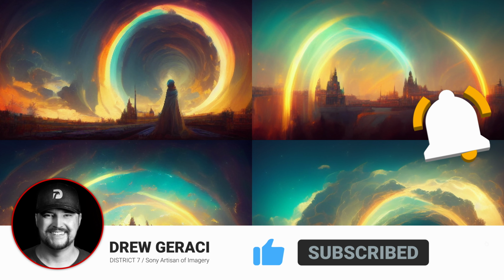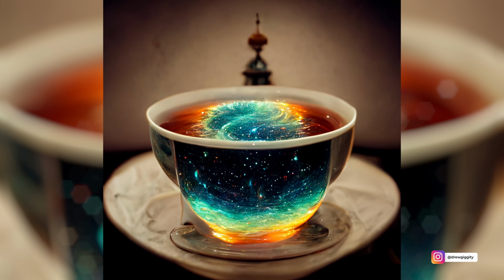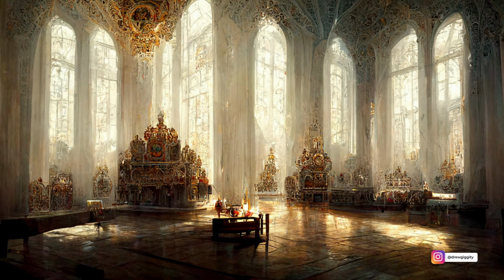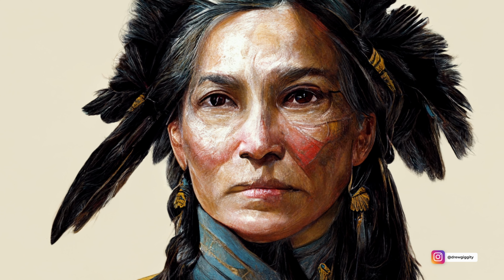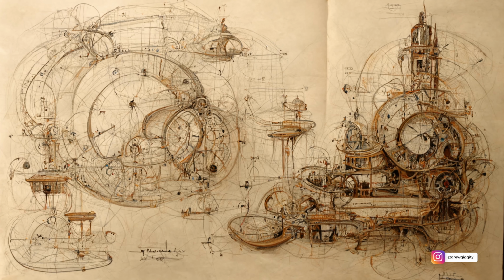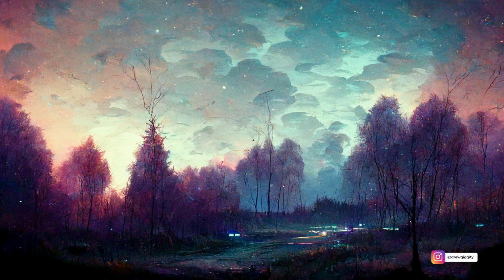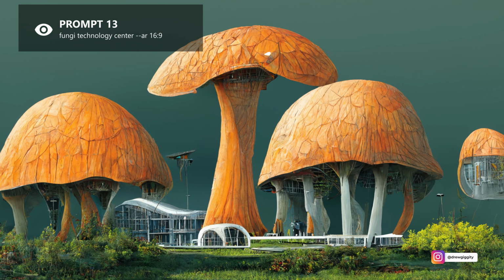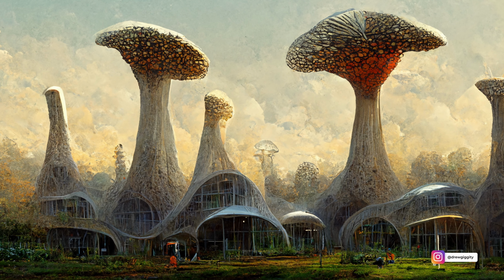MidJourney Inspirational Prompts vol.2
Midjourney has upgraded to Version 3 which means new outputs and better focus on subjects/details of the scene. See what this new AI-generating program is capable of.

Prompts shown in video:

PROMPT 1
a portal to new universe inside of an ornate door frame :: wide angle :: golden light :: rainbows :: vortex --ar 16:9

PROMPT 2
frozen wasteland with a castle with knights and archers, close up, 200mm :: sunset :: haze :: close-up:: Volumetric light :: --ar 16:9

PROMPT 3
winter wonderland landscape, close up, 200mm :: sunset :: haze :: macro :: depth of field :: Volumetric light :: --ar

PROMPT 4
a white throne sitting in a massive castle hall with beams of light streaming through the windows :: photo realistic :: ornate decorations :: --ar 16:916:9

PROMPT 5
portrait of a angel --ar 16:9

PROMPT 6
native American war chief face of a woman --ar 16:9

PROMPT 7
blueprints for a time machine on white paper :: red ink : realistic : paper : in the style of Davinci --ar 16:9

PROMPT 8
underwater dome city with green and blue lights --ar 16:9

PROMPT 9
hundreds of little mushrooms that glow in the dark, blue and purple and pink :: wide :: landscape :: realistic :: night --ar 16:9

PROMPT 11
the beginning of time in the universe --ar 16:9

PROMPT 10
hundreds of little mushrooms that glow in the dark, blue, purple, pink, :: wide :: landscape :: realistic :: night --ar 16:9

PROMPT 12
astronaut falling in space sun rays reflecting from the mask cosmic rays :: Photo-realistic :: octane Engine :: 8k --ar 16:9

PROMPT 13
fungi technology center --ar 16:9